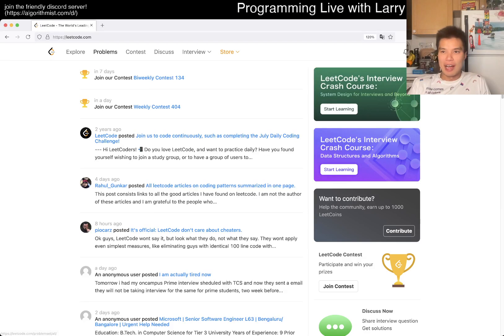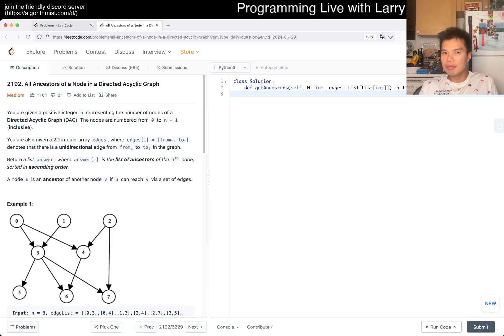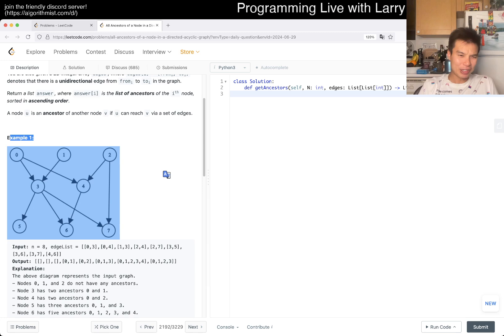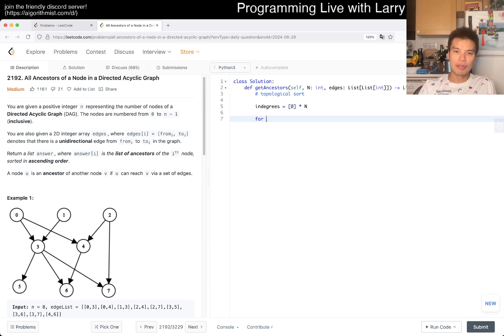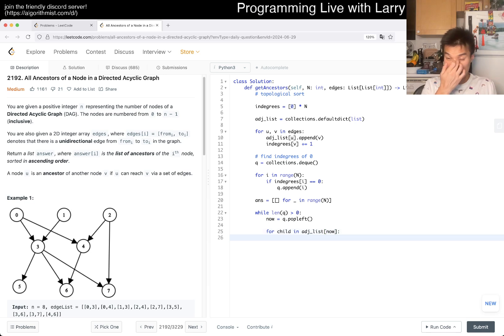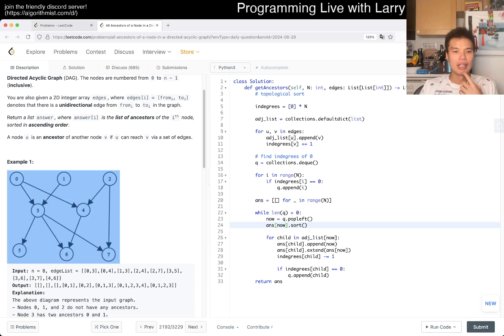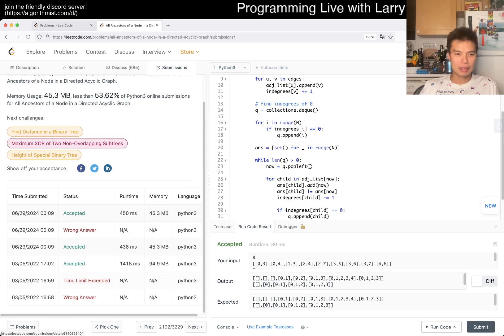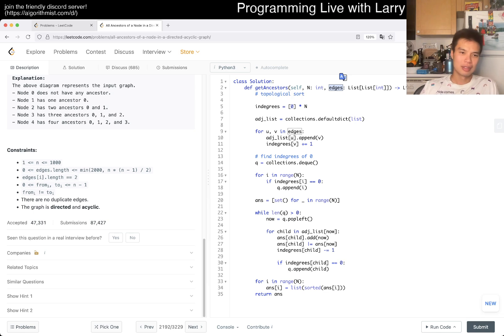Daily Leetcode #1551: Jun 29, 2024 - 2192. All Ancestors of a Node in a Directed Acyclic Graph